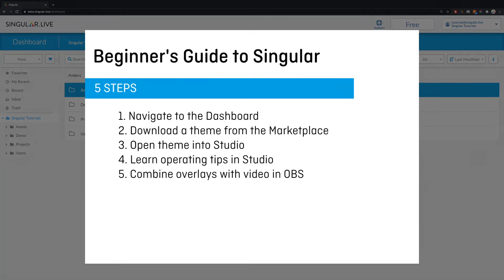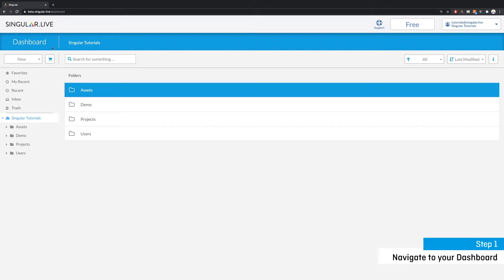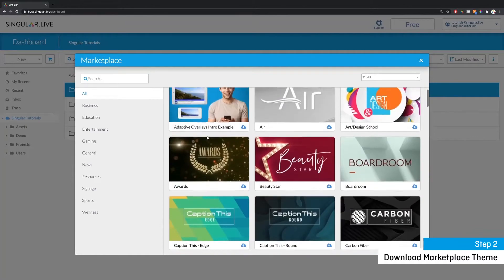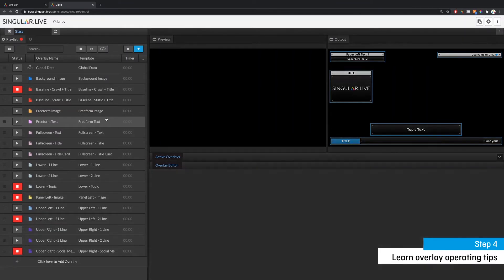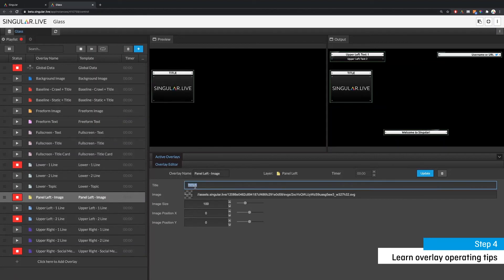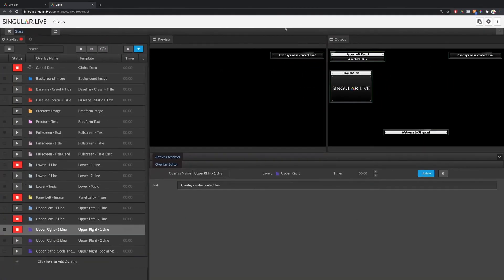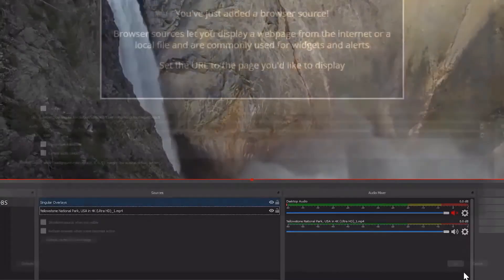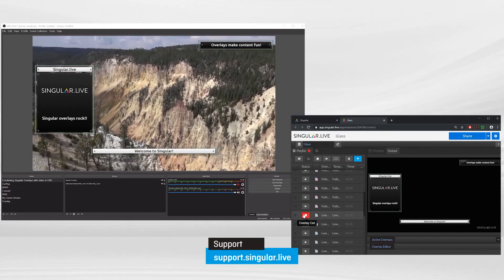Beginner's Guide to Singular Overlays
In 5 simple steps, you're going to be on-air with Singular Overlays.